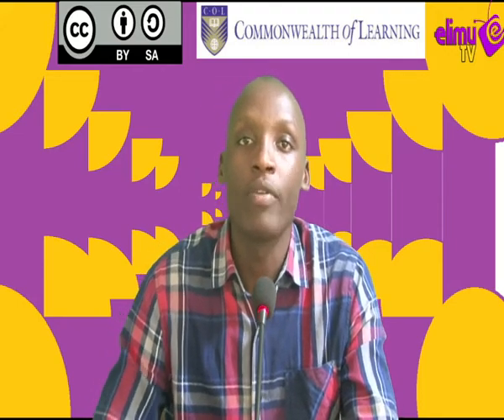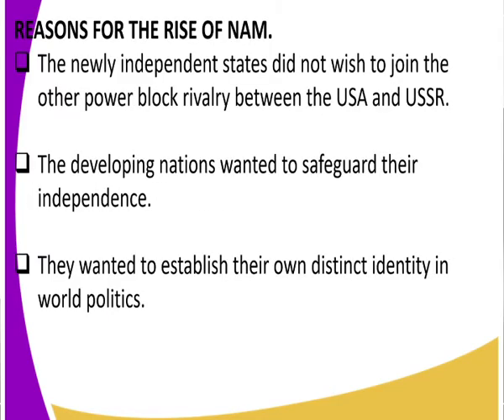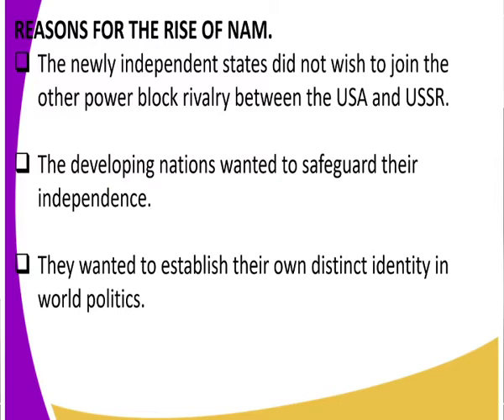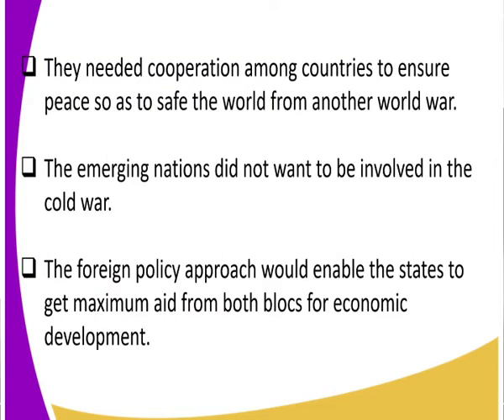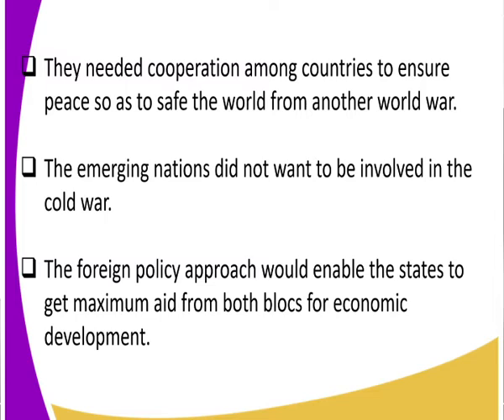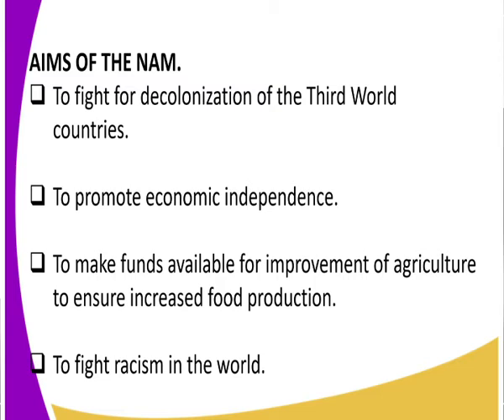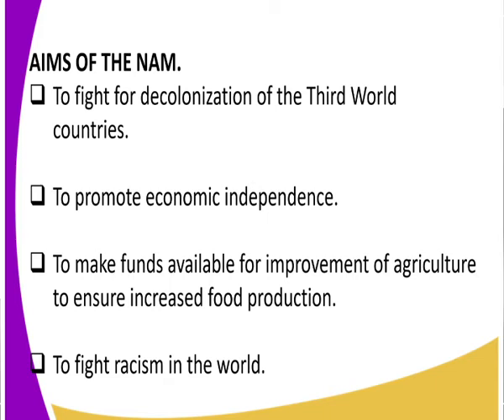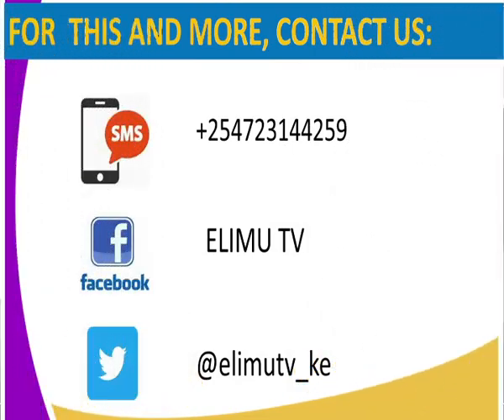history form 4 ,reasons for the rise of NUM , LESSON 15